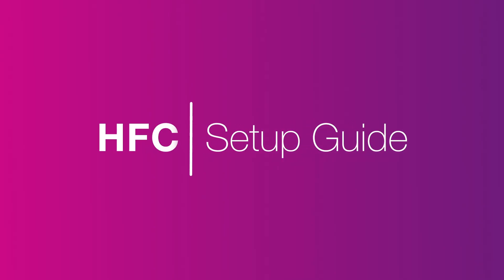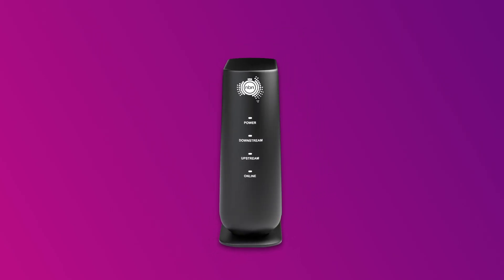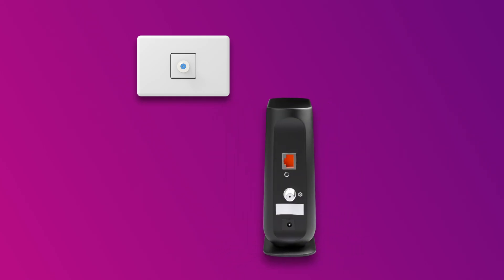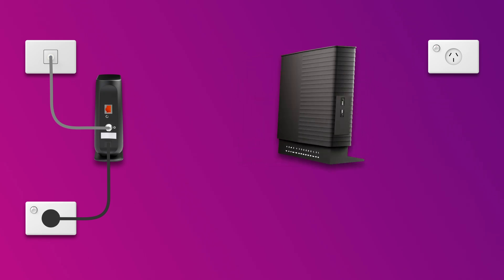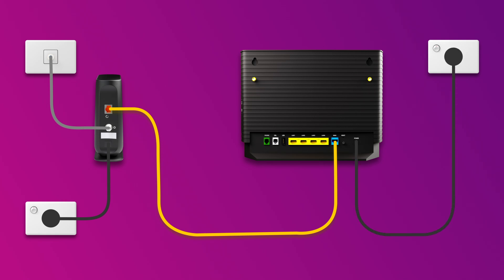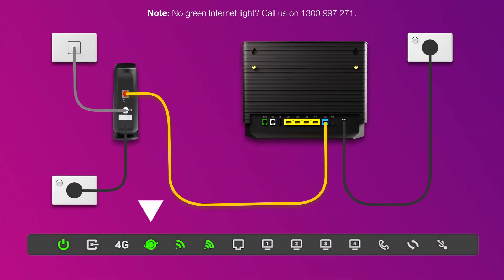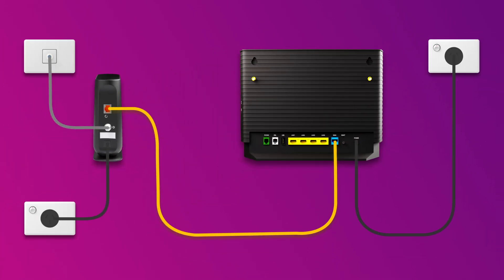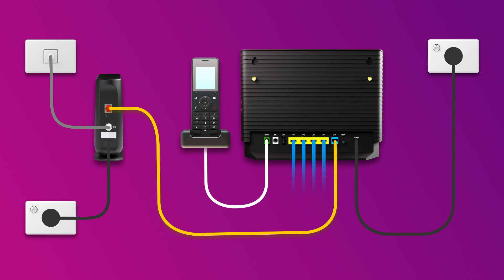Set up TPG nbn HFC with VX420-G2V Modem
How to set up your TPG nbn HFC service with a VX420-G2V Modem.